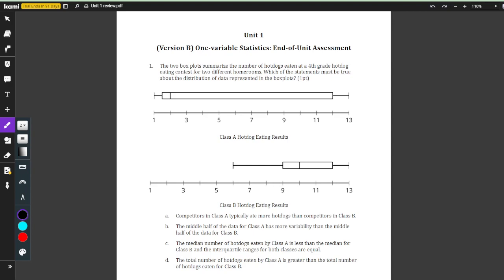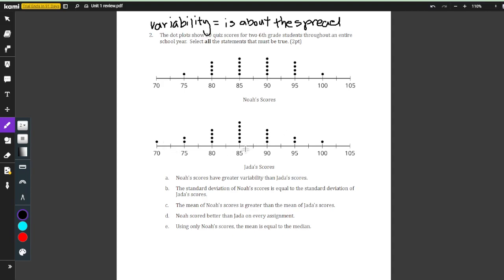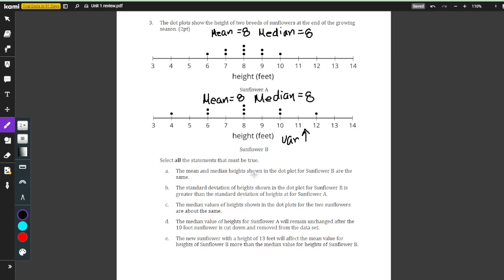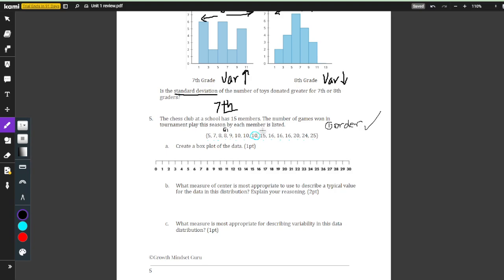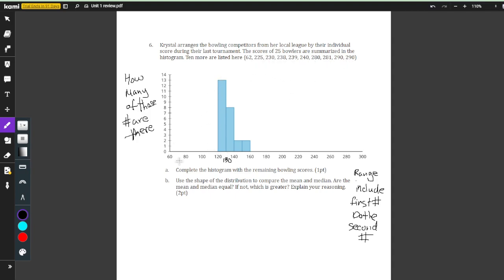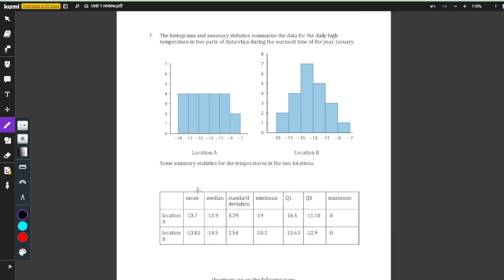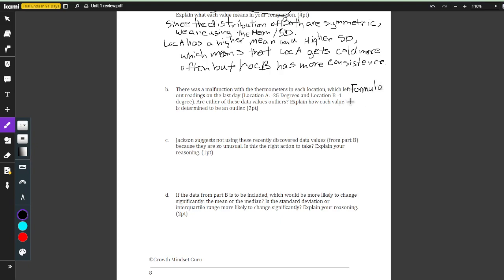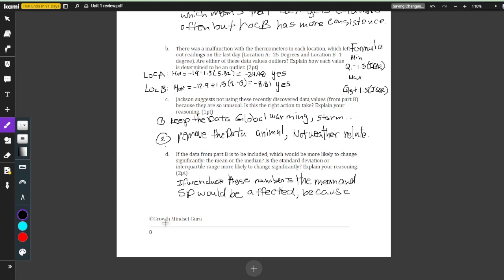ilc - Unit 1 Review Solutions